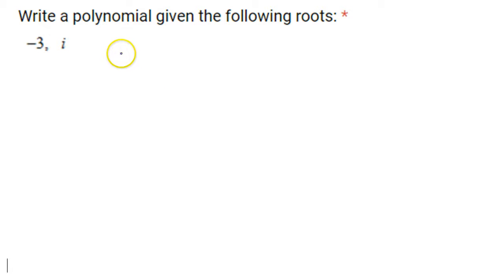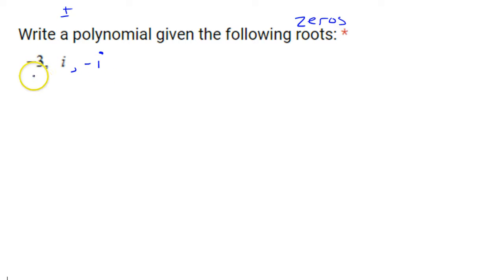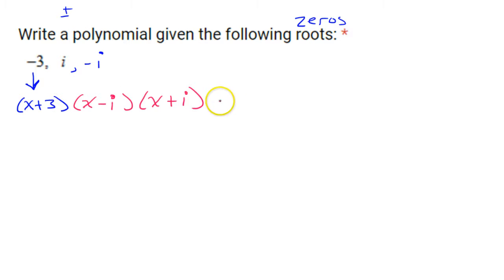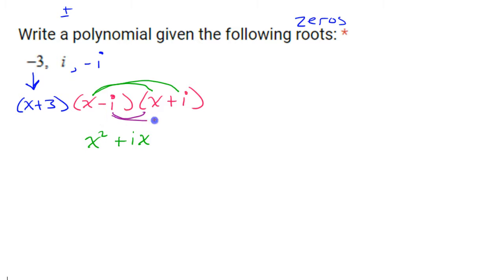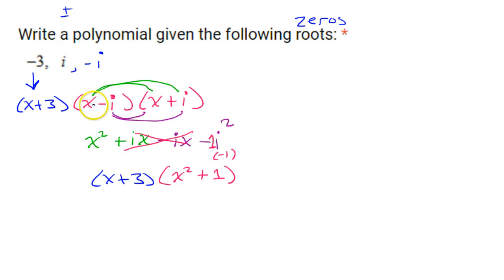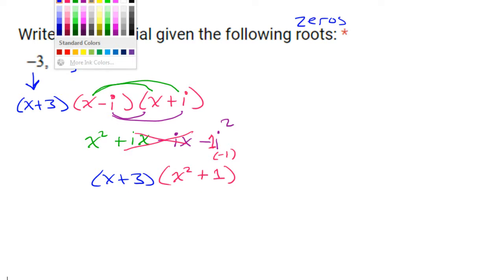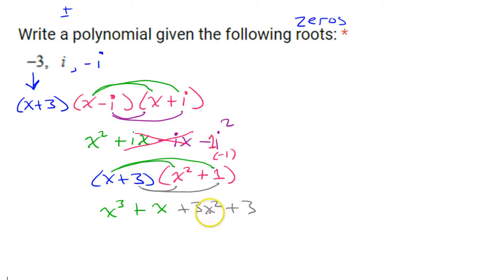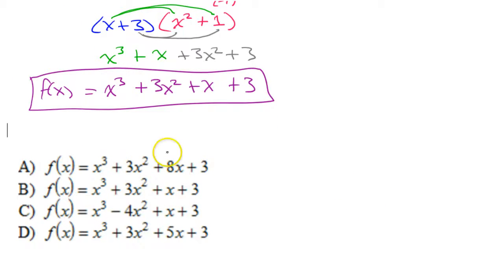Polynomial from Roots DE